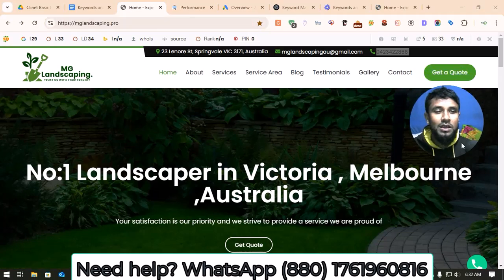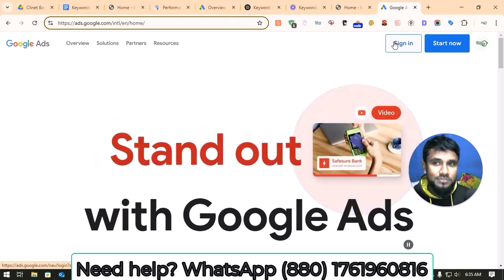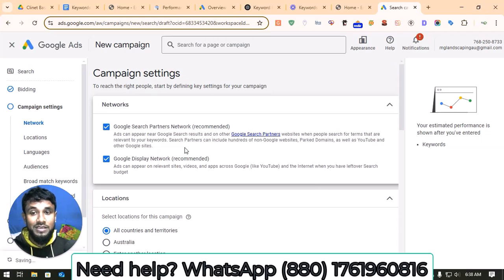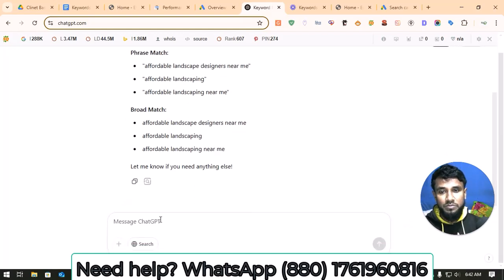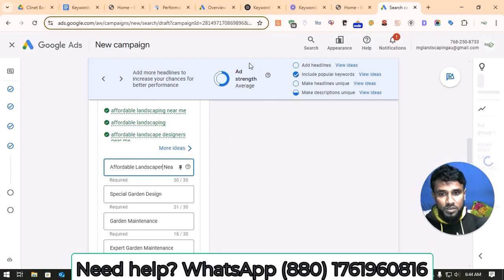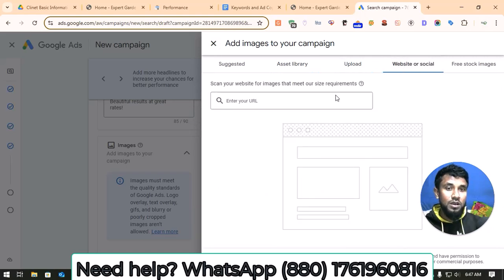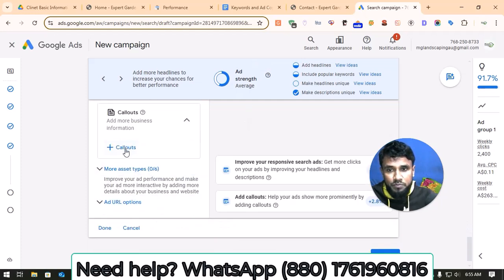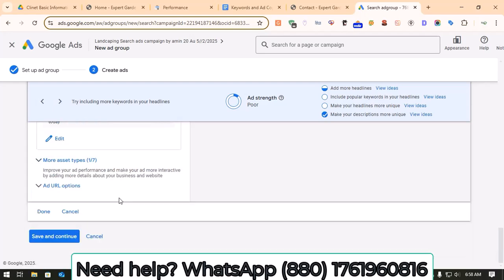How to set up PPC Google Ads for landscaping business step by step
Here’s a YouTube description for a video tutorial on setting up a Google Call Only Ads campaign for the landscaping niche

🌐 Discover how to drive more calls to your landscaping business with Google Call Only Ads! In this step-by-step tutorial, we'll cover everything you need to know to set up a successful call-only campaign. Whether you're looking to boost bookings or get more inquiries, this video is your go-to guide for harnessing the power of direct calls through Google Ads. Don't miss out on maximizing your business's potential—watch now to learn how to connect directly with your customers through effective advertising!

👉 What You'll Learn:
- Setting up your Google Ads account for Call Only campaigns.
- Crafting compelling ads that make people want to call.
- Targeting tips to reach the right customers in the landscaping niche.
- Optimizing your campaigns for the best return on investment.

📞 Get ready to transform your phone into a customer magnet! Drop your questions or feedback in the comments below, and I'll get back to you.